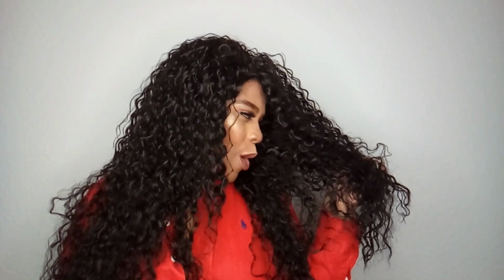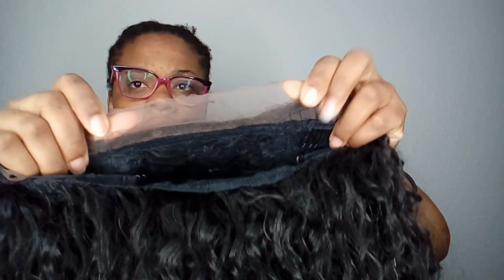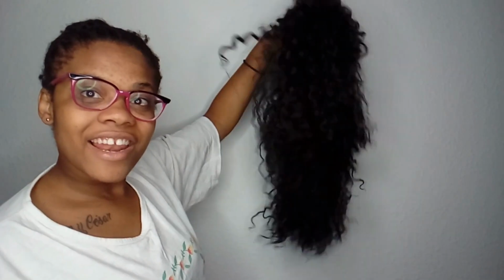Long Curly Hair Review | Is it Human or Synthetic??? /Deep Curly Look For Only $20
Hi squad!!
 l hope this video is helpful for you.

*** WIG INFORMATION ***

Store link:

Wig link:

***CONTACTS LENSES  INFORMATION***

-Black edition collection
  I wearing- Cloud green
You will have it for $13 dollars

Camera I use -Canon Powershot s90

Editor I use - imove maker

         Beauties
*Don't forget to grab your Crown before leaving The house today.*